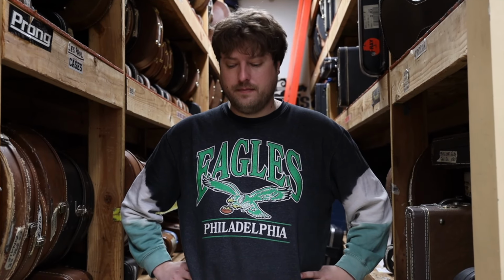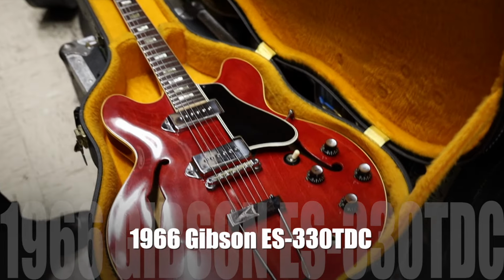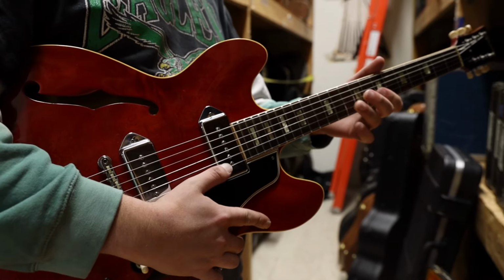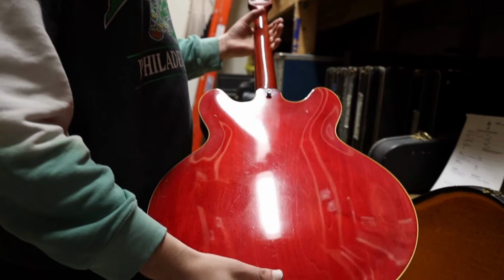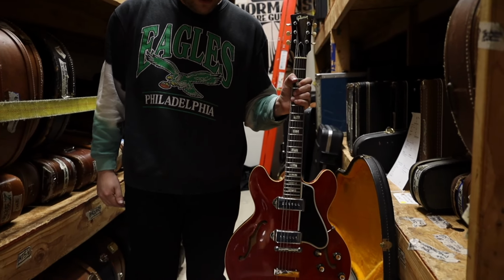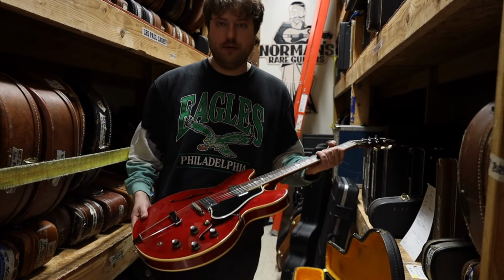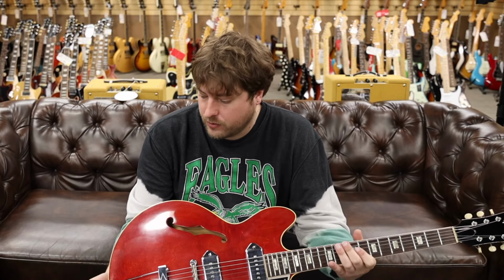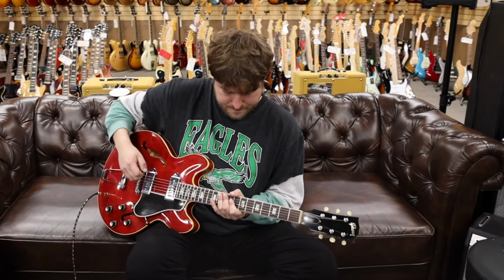1966 Gibson ES-330TDC | Guitar of the Day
Enjoy today's new episode of GuitarOfTheDay with @mikelemmo playing a beautiful 1966 Gibson ES-330TDC available here at NormansRareGuitars! So what do you guys think of this GibsonES330?

GUITAR: 1966 Gibson ES-330TDC